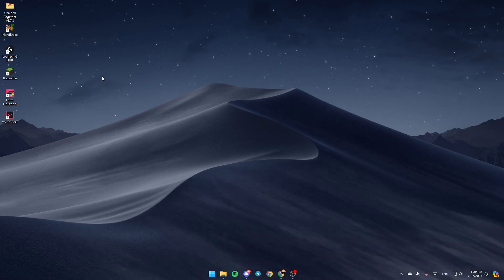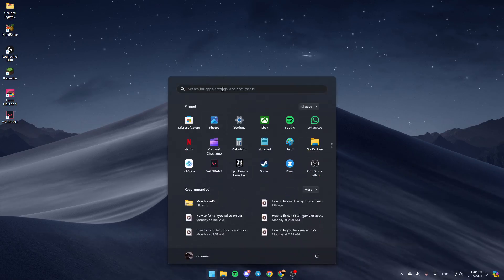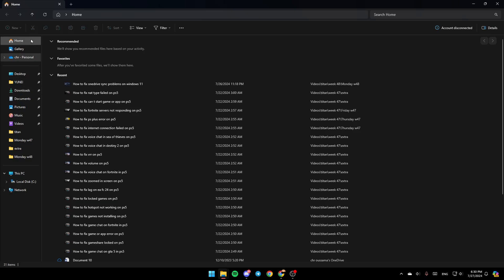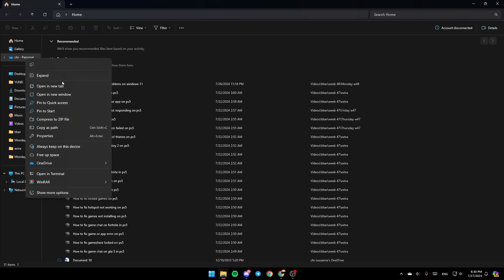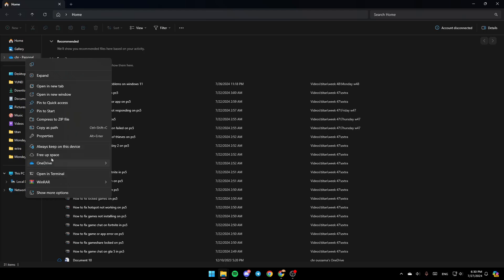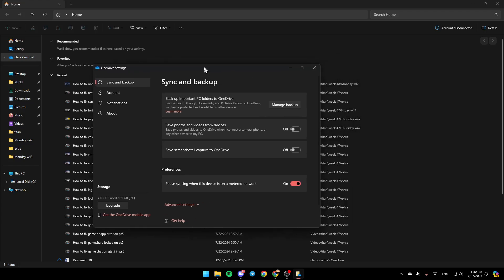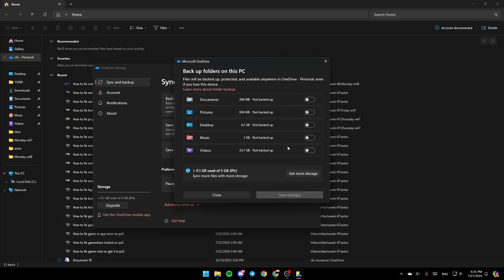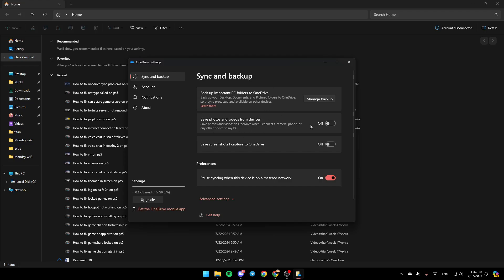How To Enable OneDrive On Windows 11 Tutorial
Today we talk about enable onedrive on windows 11,onedrive,how to enable onedrive windows 11,enable startup onedrive windows 11,how to use onedrive